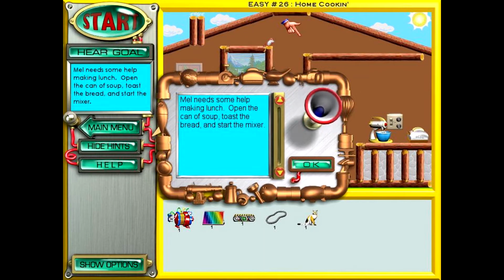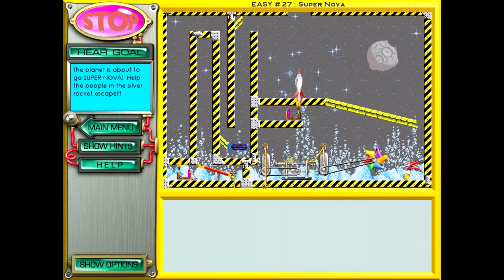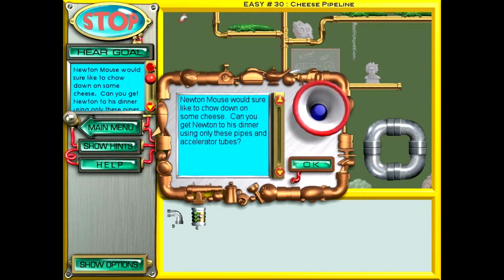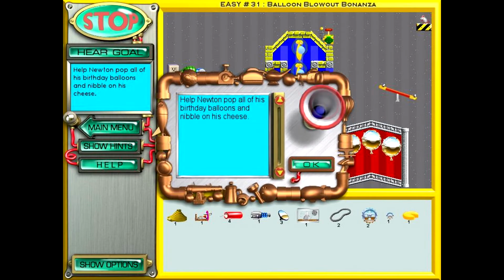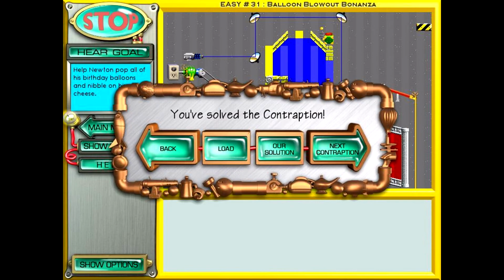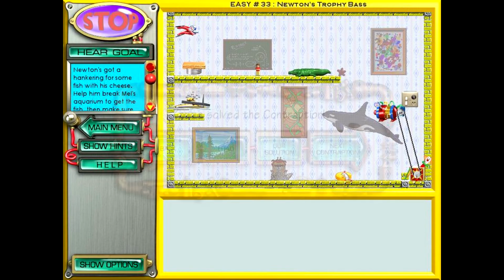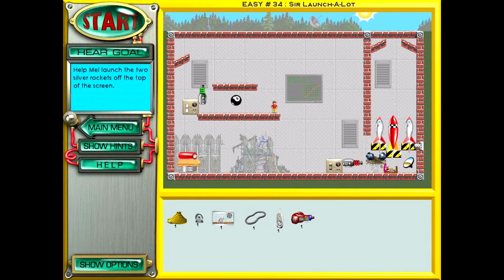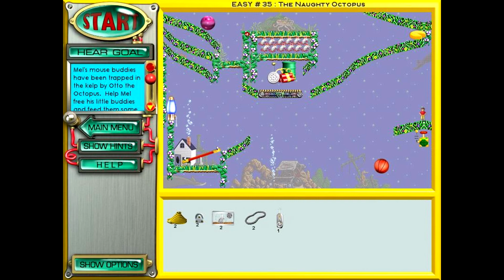Let's play Incredible Machine EMC [04]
Some day I'll remember that my cursor doesn't actually show up on screen.